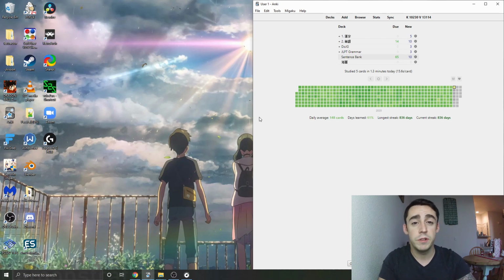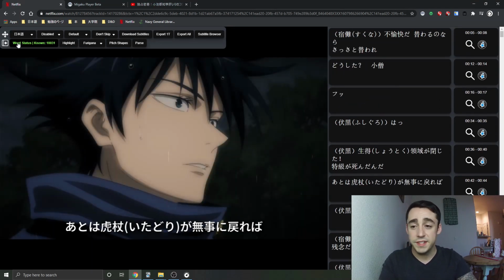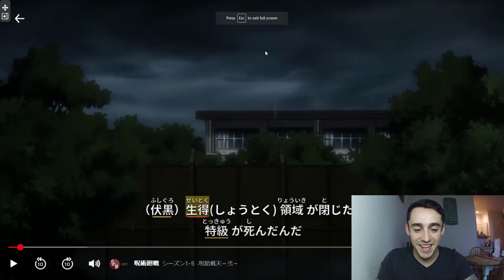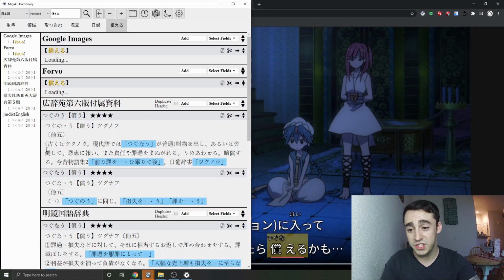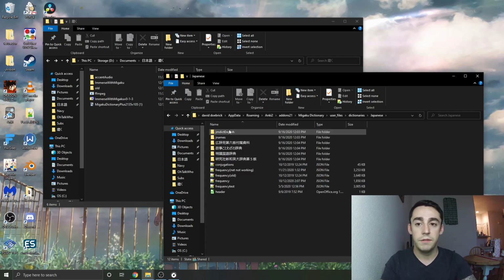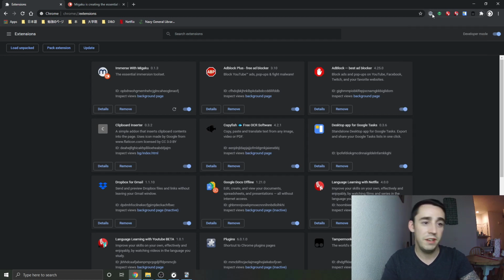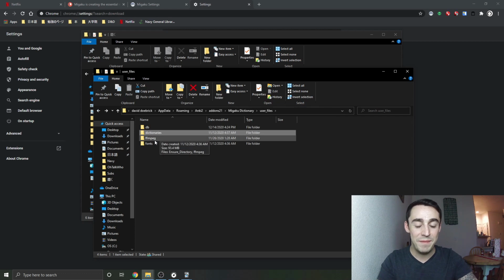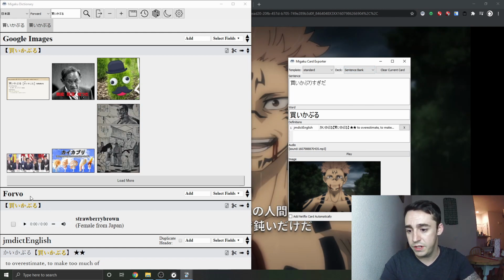Why I Stopped Using Morphman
In this video I go into detail on my I have all but stopped using Morphman for the Migaku Browser Extension. I do a demonstration of the MBE and then show you how to to set it up.

★★★★★: 0 - 1.5k
★★★★: 1.5k - 5k
★★★: 5k - 15k
★★: 15k - 30k
★: 30k - 60k
__: 60k+

shout out to the Senpai:
 @Matt vs. Japan